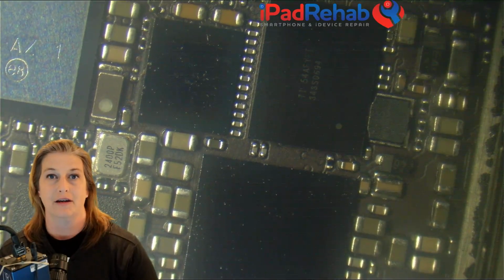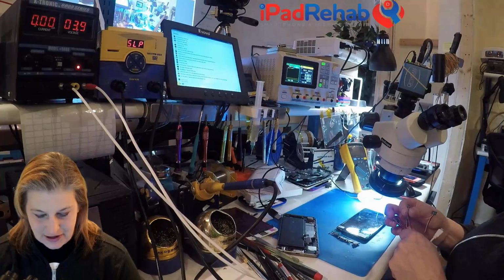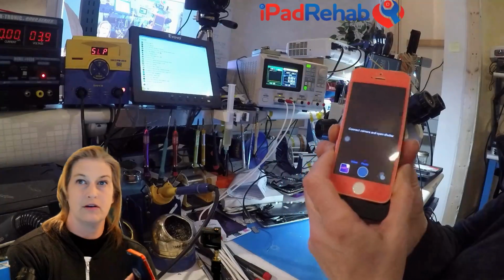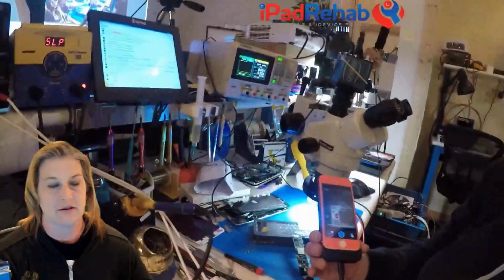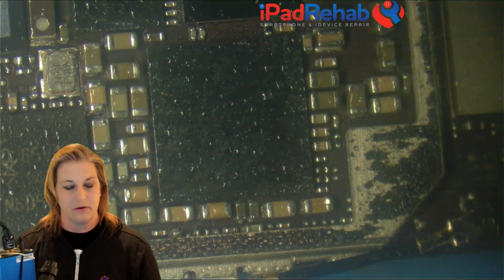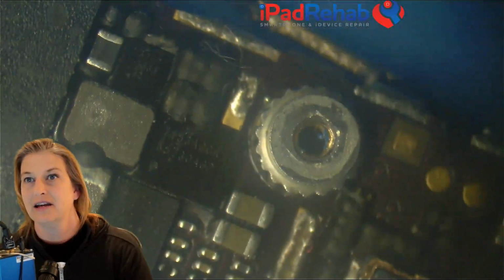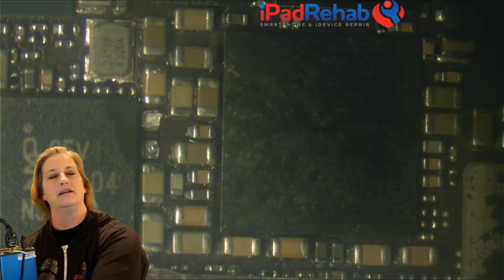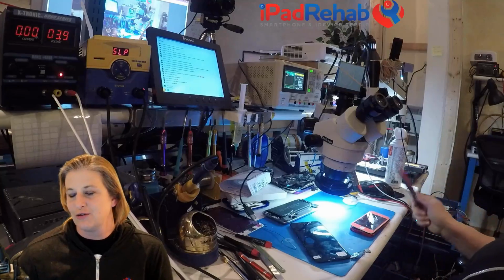Dead iPhone 6+ Repair, with Happy Ending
Click to open video description to see links to our website, recommended tools, and training.

›Microscopy:
0.5x Barlow lens--to increase working distance

›Hot Air:
Recommended station: Quick861dw DO NOT BUY FROM LOUIS, BUY FROM ME. I NEED MOAR LAKE HAUZES PLEASE!